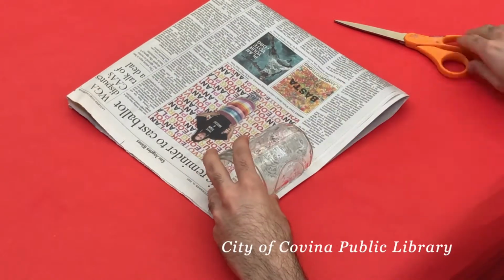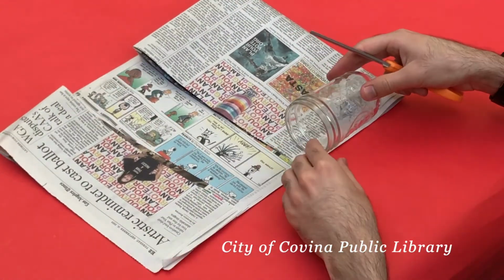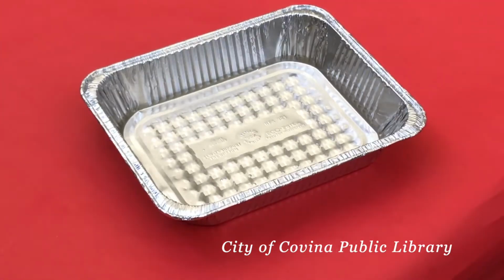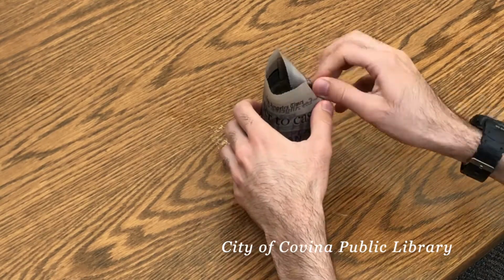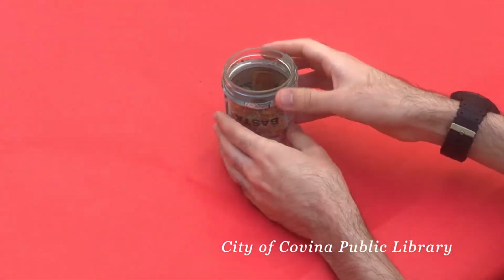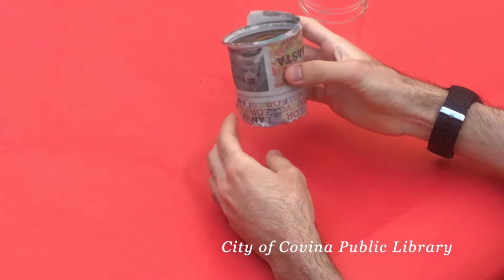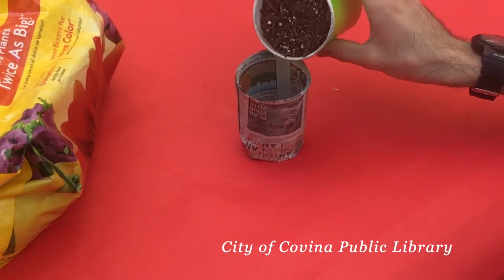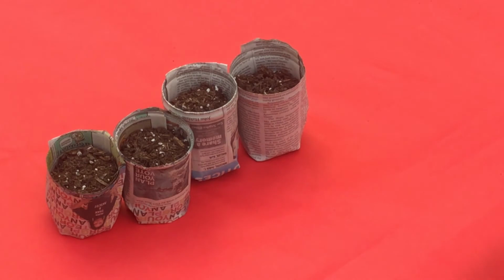Adult DIY: Seed Starting Pots! 04.03.21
Follow along and learn this eco-friendly way to create your own seed pots! A perfect April activity.